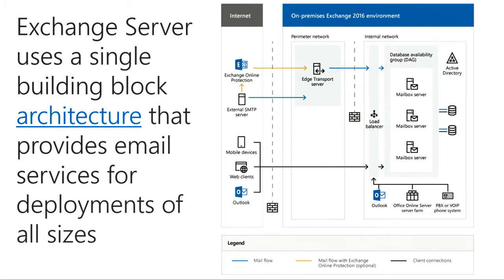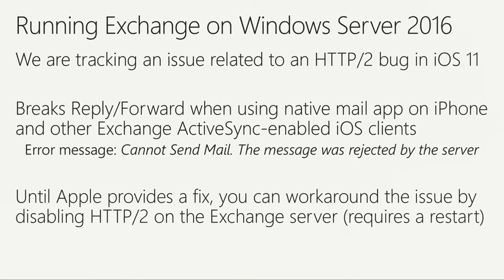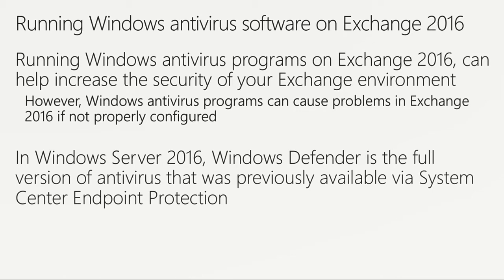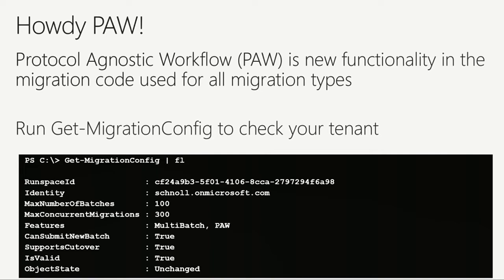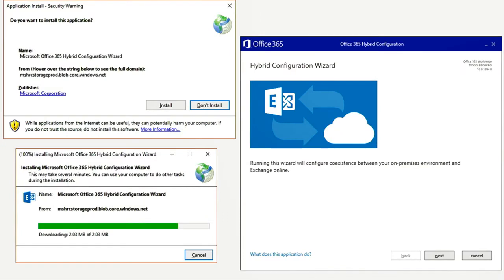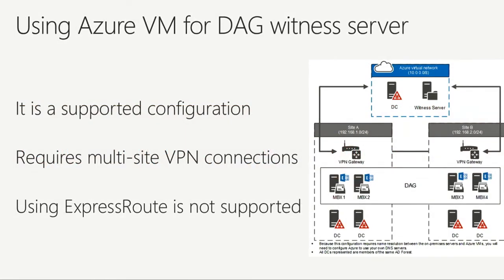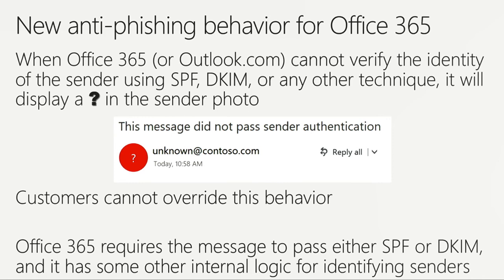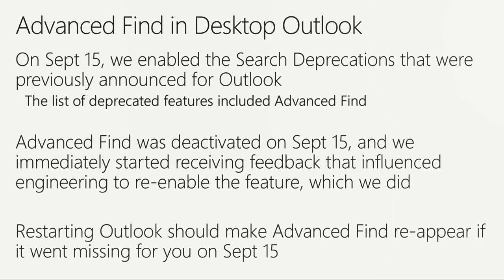Scott Schnoll’s Exchange tips and tricks - BRK3222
We're continuing the 20+ year tradition of the Exchange Tips & Tricks series. This session is the world premiere of the new Tips & Tricks for 2017, with all new tips, tricks, and other useful information related to Microsoft Exchange Server, Exchange Online, and Exchange Online Protection.